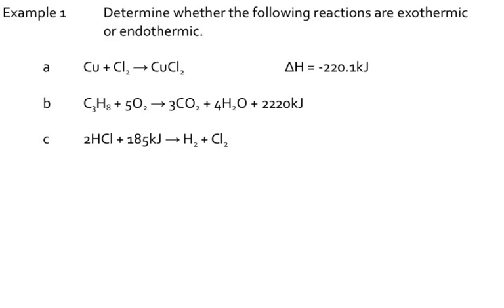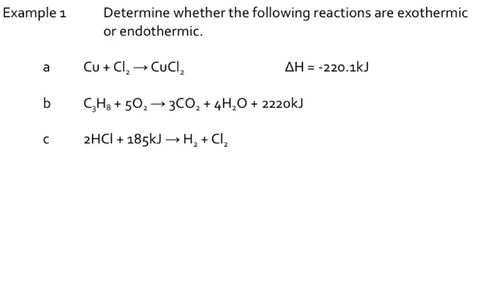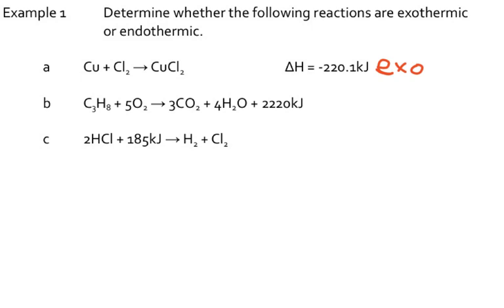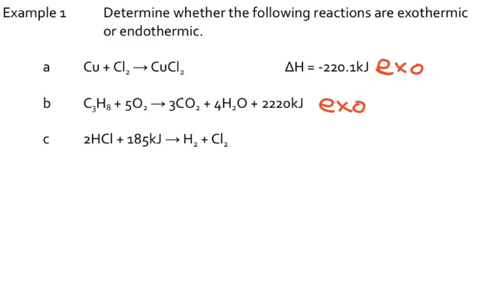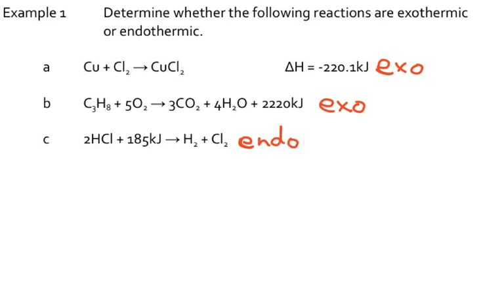PS20 8 2 3